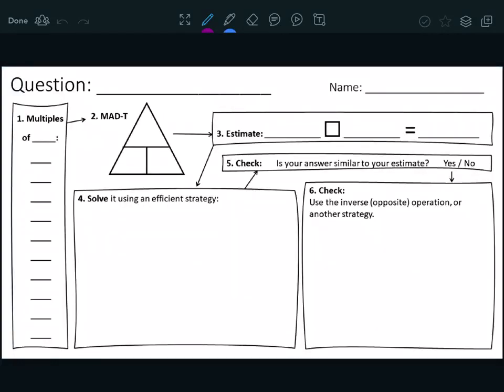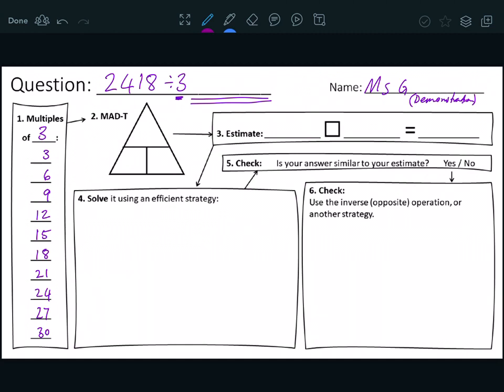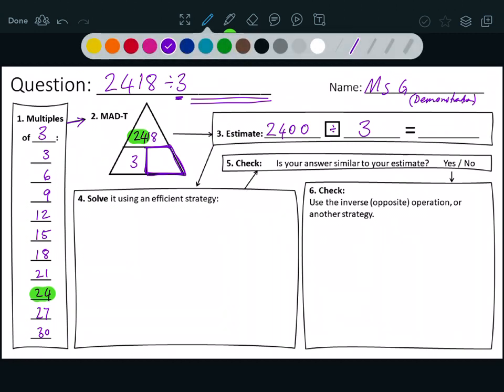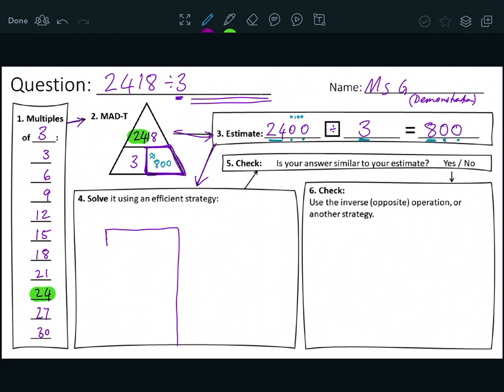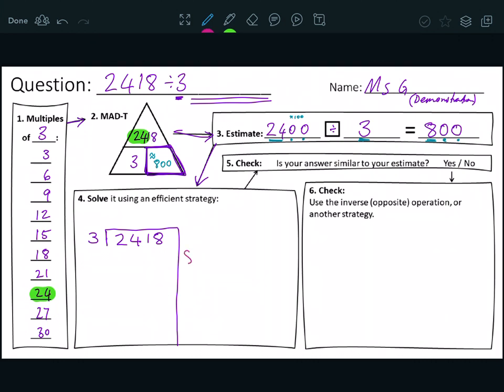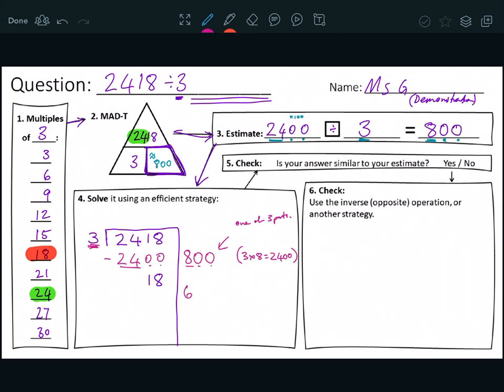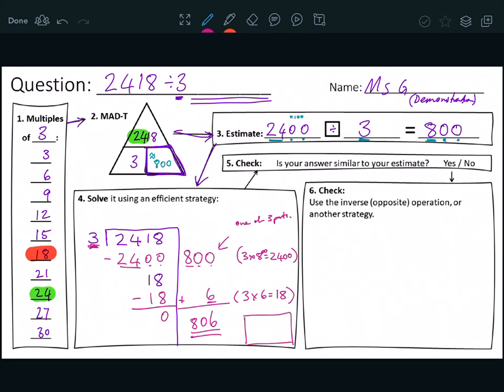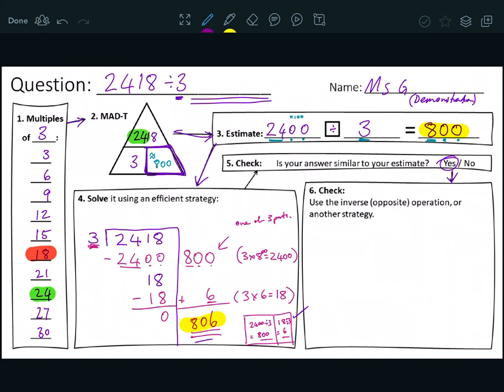2418 ÷ 3 DEMONSTRATION Big 7